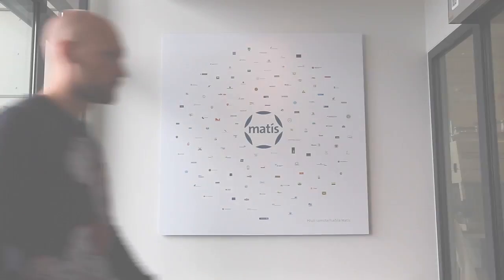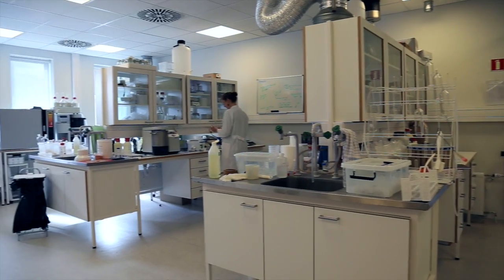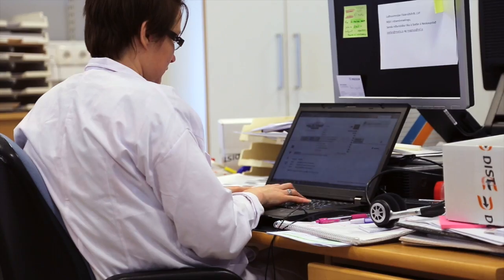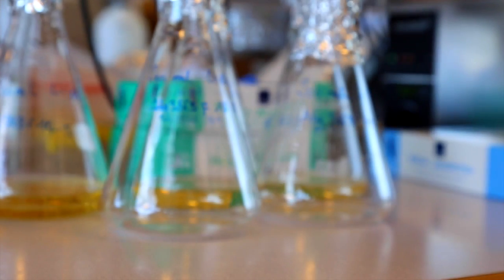Welcome to Matís!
A quick look into our world at Matís